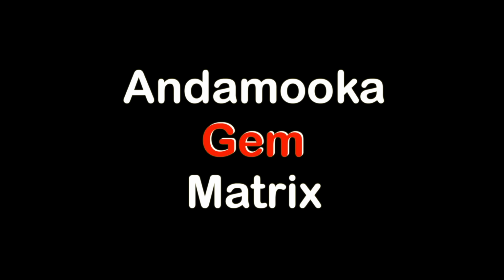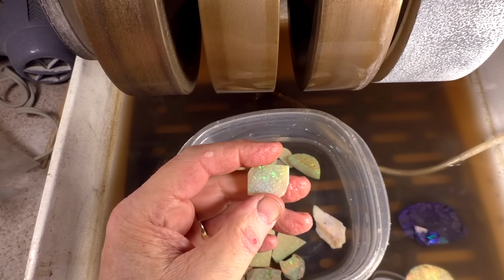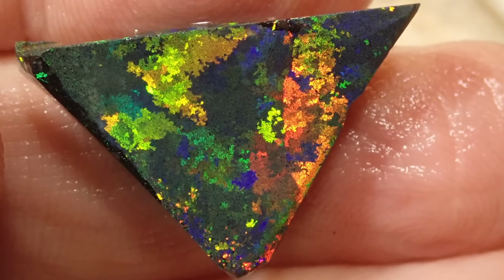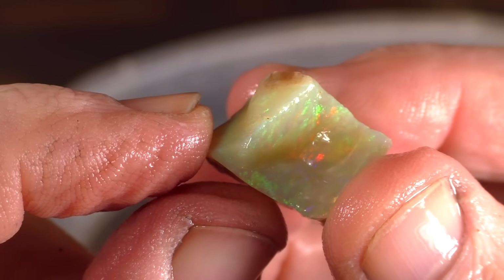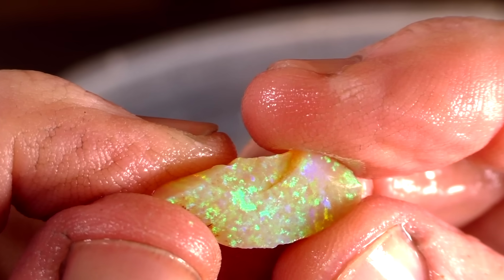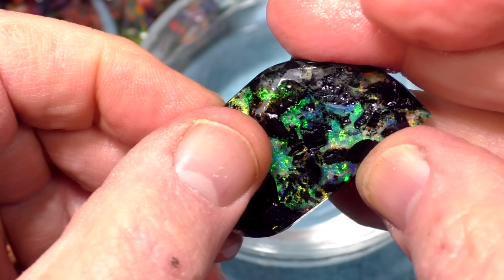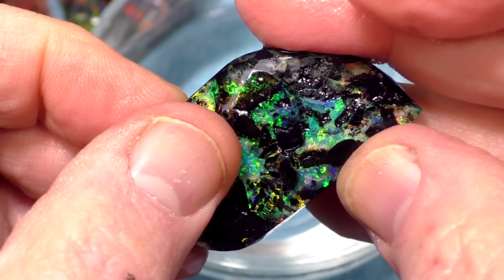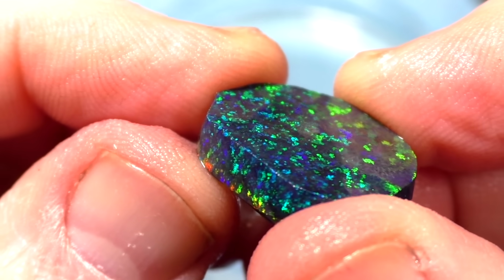Unbelievable Discovery! The Finest of all Opals - Gem Matrix - (Andamooka Matrix Opal)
Presumed to be "untreatable" I demonstrate a rare parcel of Andamooka "Gem Matrix" opal.  Gem matrix is Andamooka matrix opal that doesn't "need" treatment it looks high quality solid gem opal WITHOUT treatment.  In the video, I cut, treat and show the incredible quality of this rare opal, which may be the best opal of all!
(Opal from Murray Willis, owner of Australian Opal Mines - it's on the web!)